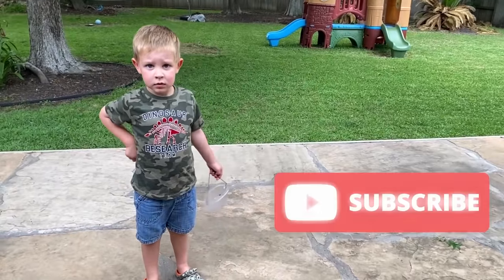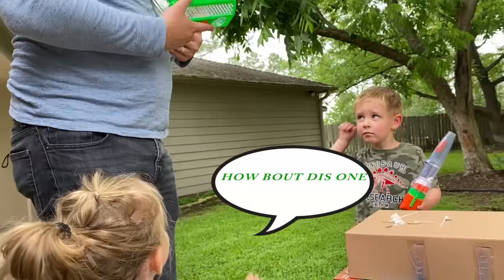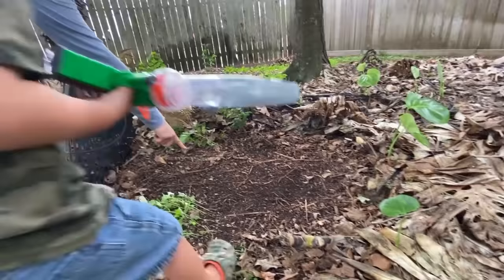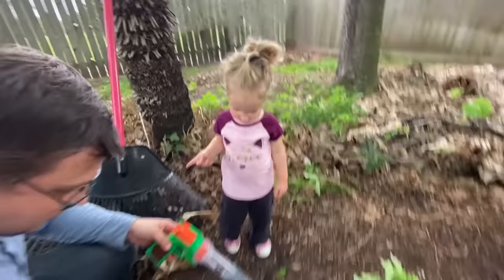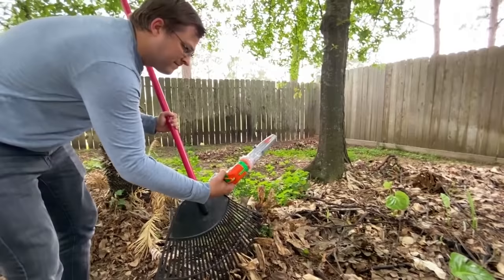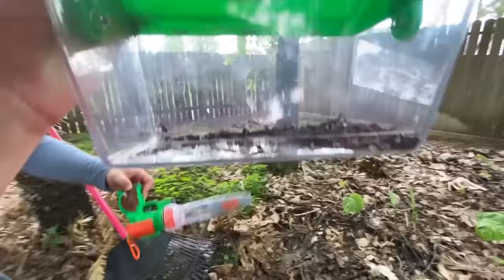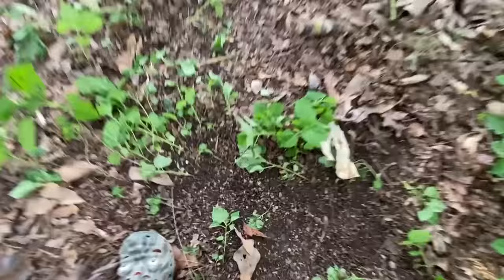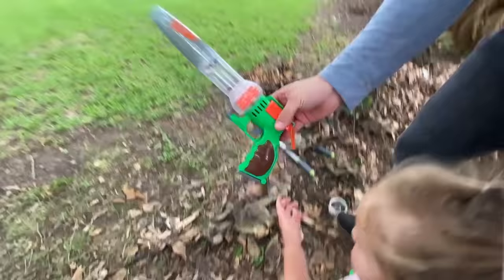Vacuum BUG HUNT for REAL BUGS!! Spiders, beetles, COCKROACHES & MORE!!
We went on a FUN backyard BUG HUNT today with Brayden and Kinsley's new VACUUM BUG CATCHER from Nature Bound!  Brayden and Kinsley worked hard with daddy to find REAL BUGS outside under some dead bushes!  They have needed to be cleaned up for awhile now, so there were plenty of bugs waiting to be found underneath.  We found spiders, a beetles, cockroaches & MORE!  Brayden LOVES looking for bugs and always wants to find more!

We truly are looking for bugs everyday, and there's so many EXTRA adventures to see: